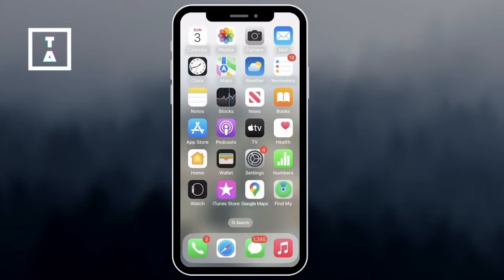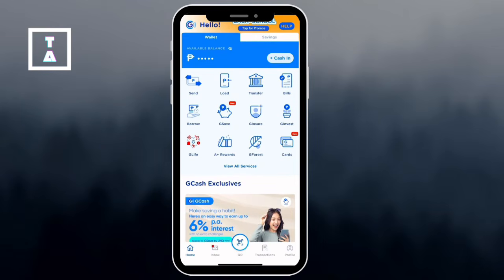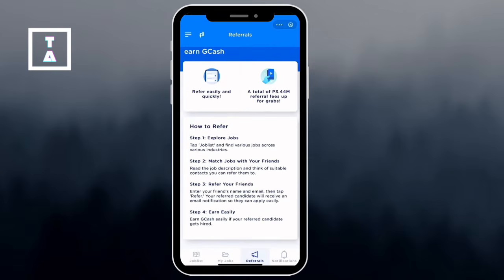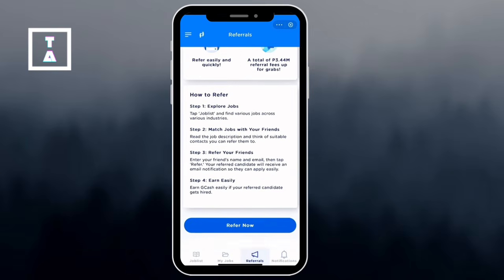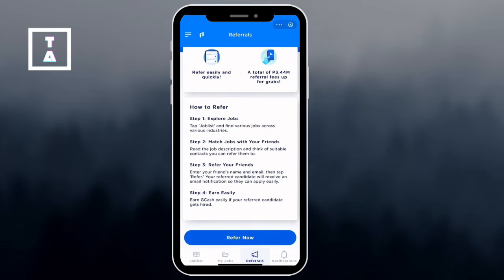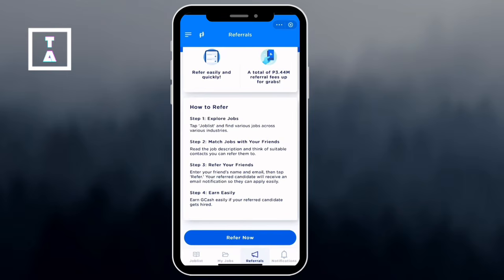HOW TO SIMPLY VIEW REFERRAL CODE ON GCASH in SECONDS!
Struggling to locate your GCash referral code? Don't worry! In this easy-to-follow tutorial, we'll guide you through the simple steps to view your referral code in the GCash app. Sharing your referral code is a great way to earn rewards and introduce friends to the convenience of GCash.

📌 What You'll Learn:
✔️ How to navigate the GCash app to find your referral code
✔️ Tips on sharing your code with friends and family
✔️ The benefits of using GCash referral codes

We'll break down each step to ensure you can access and share your referral code in no time. This video is perfect for both GCash beginners and seasoned users who want to make the most of their account.